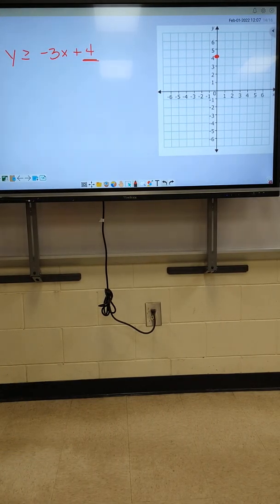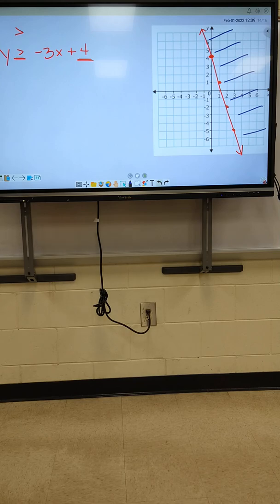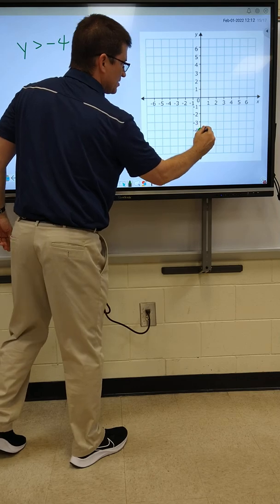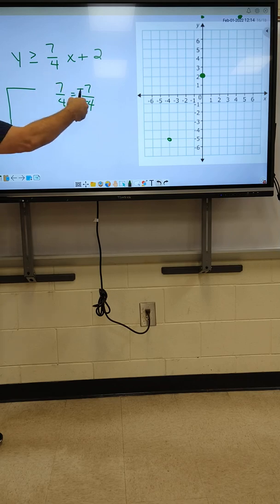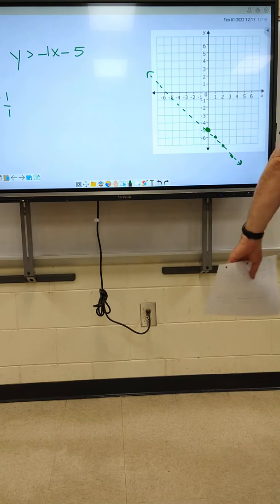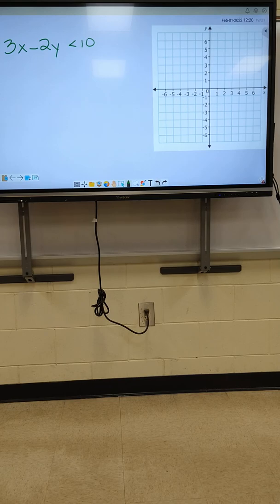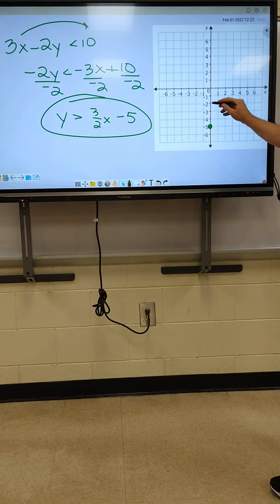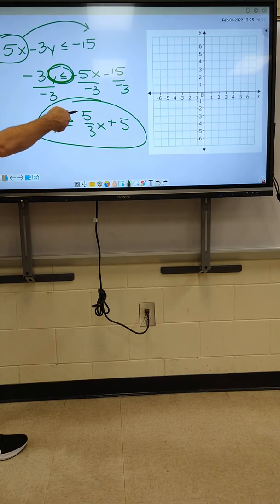graphing linear inequality